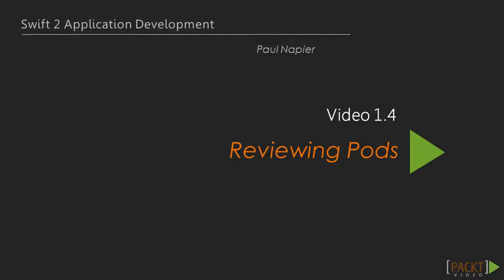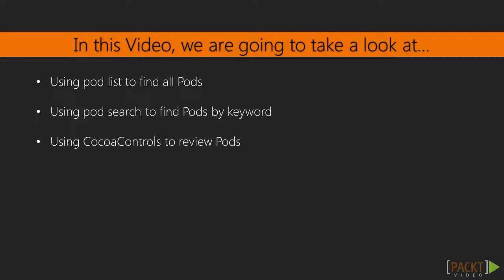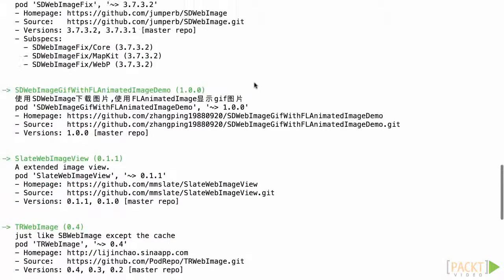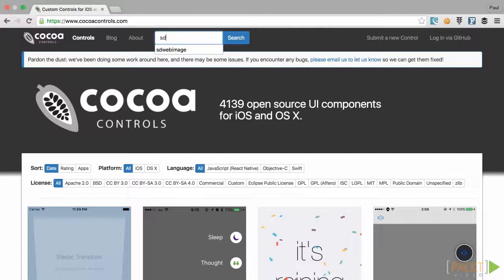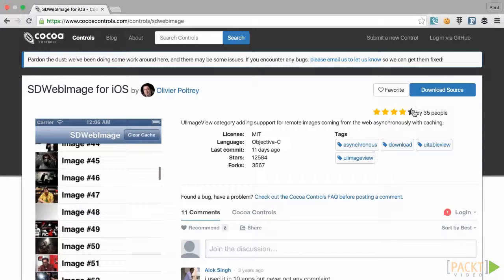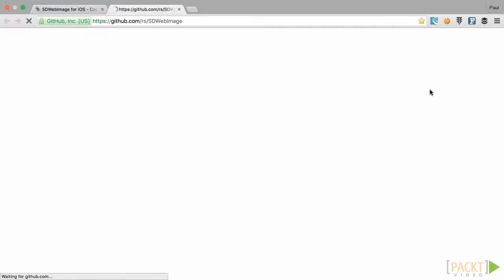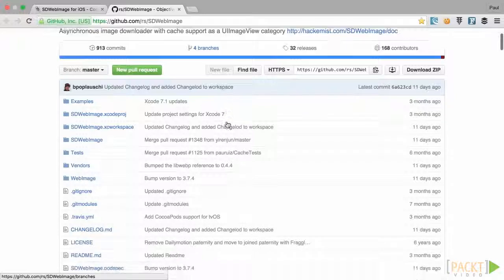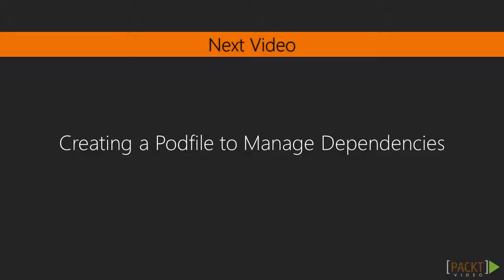118 - Reviewing Pods.mp4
118 - Reviewing Pods.mp4